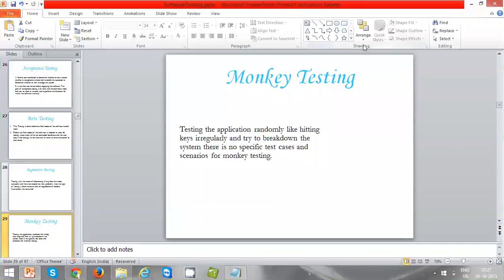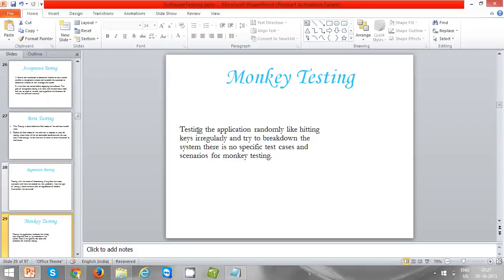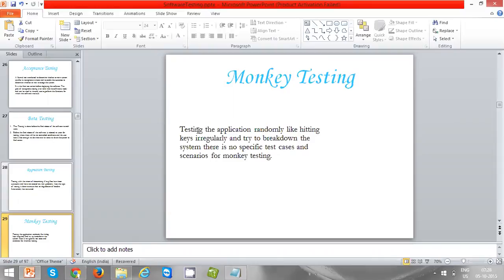#22 Manual Testing Tutorials - What is Monkey Testing